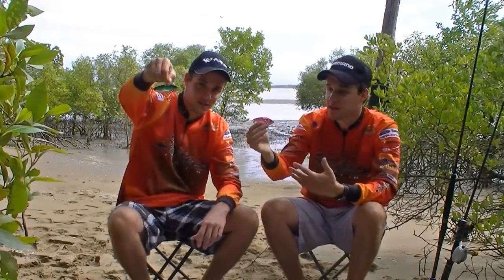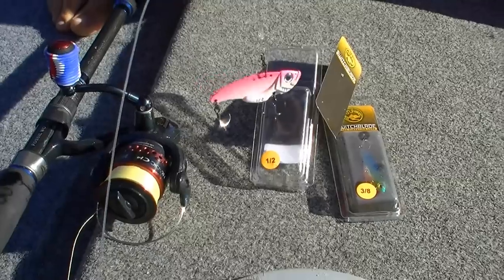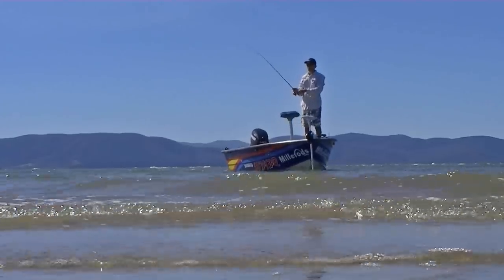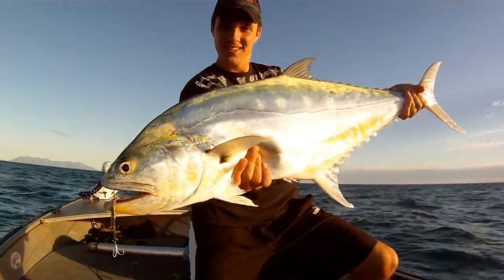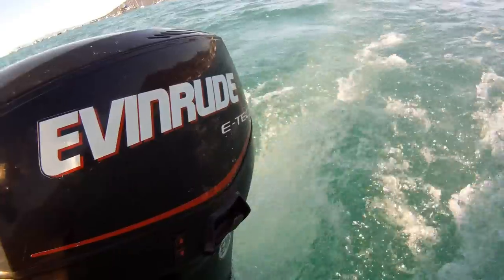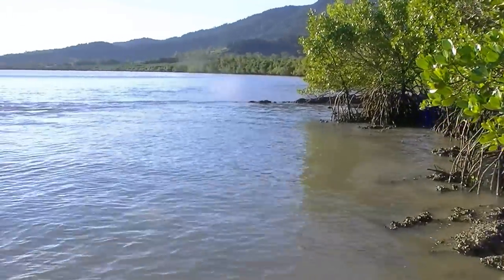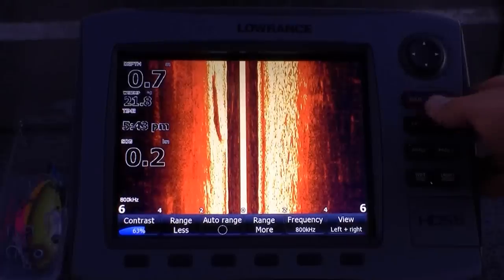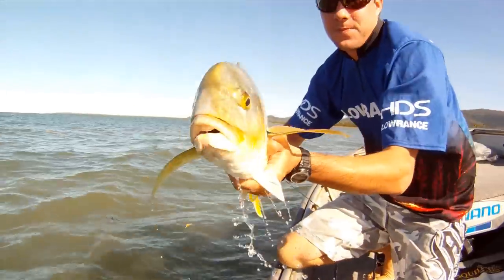Fishing with Blade Lures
Cy and Kerrin Taylor take you through the basics of how and where to fish the blade lure in tropical waters. Features golden trevally, coral trout and underwater strikes from packs of queenfish. Mainly filmed with the new GoPro HD camera.